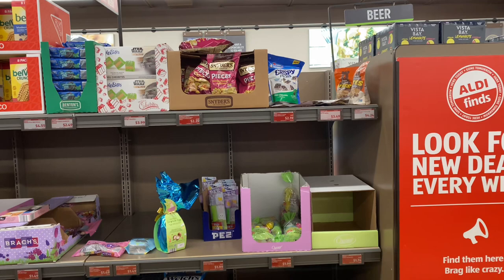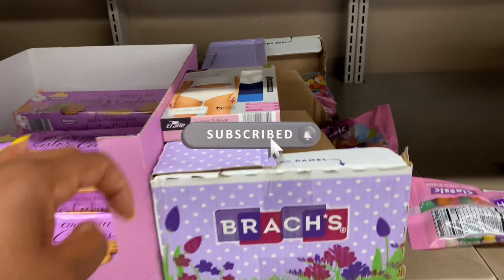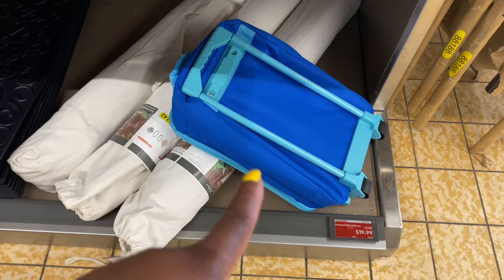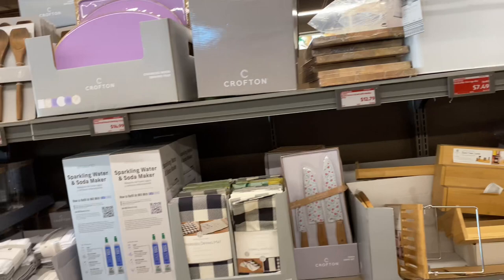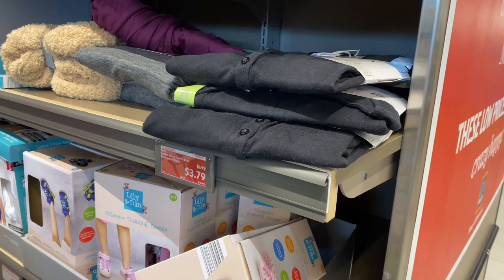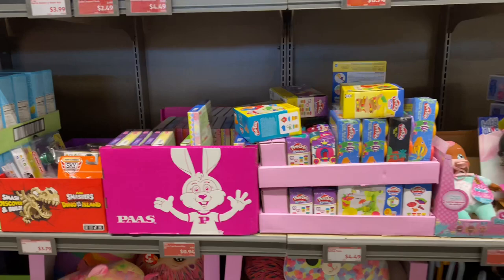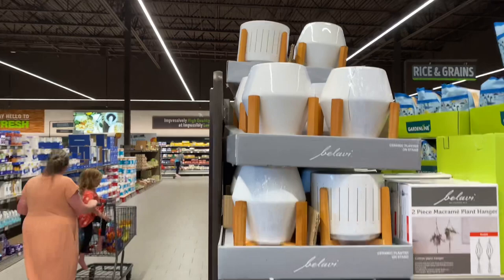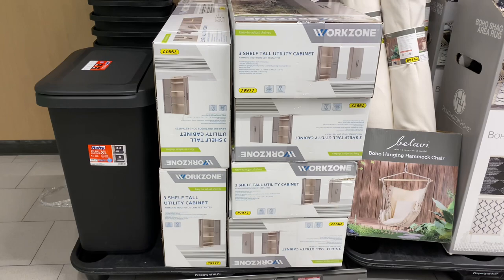ALDI (ALDI CLEARANCE) ALDI HAUL| ALDI SHOP WITH ME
Hello Everyone! (More Clearance at Aldi!) Desk lamp, Stacking Bins, Ceramic Pots, 5 Tier Rack and More!